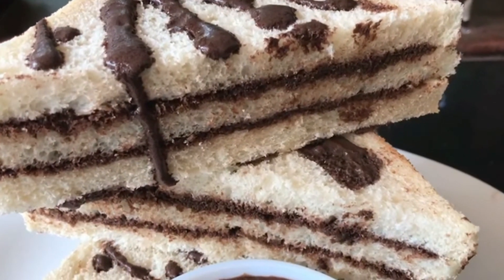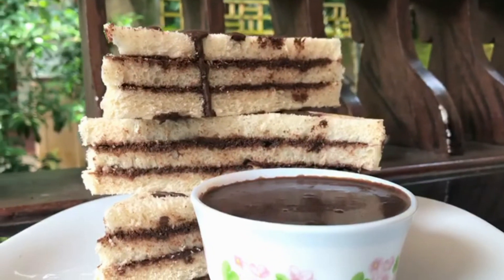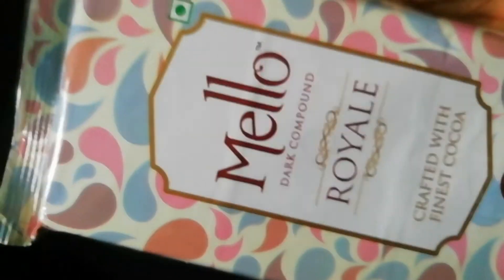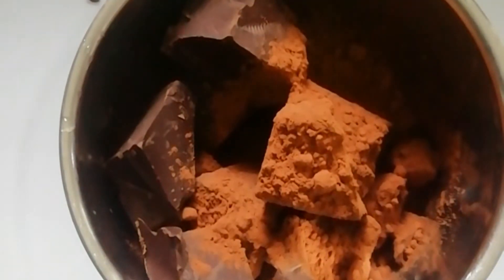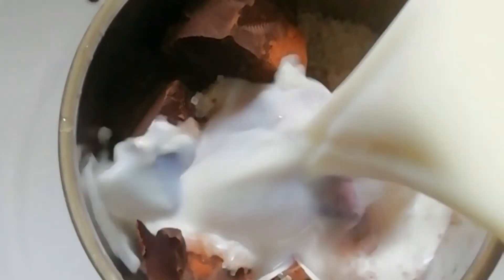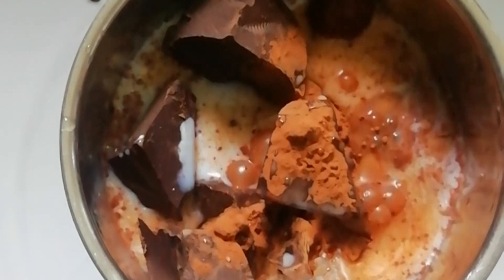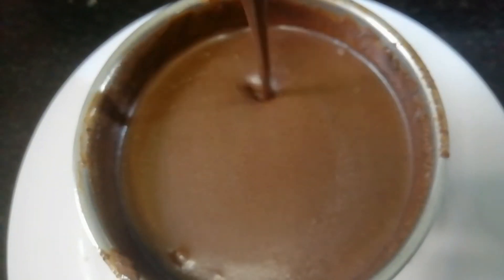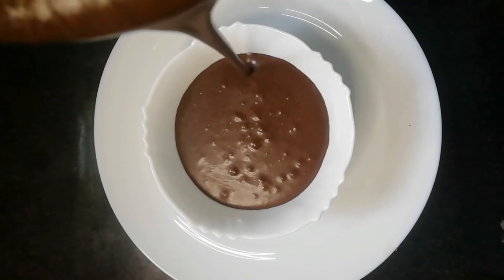chocolate sandwich recipe/ Easy chocolate sandwich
Bread

 chocolate ghanache
Chocolate 150gm
Cocoa powder 1tbsp
Sugar 1/4cup
milk 1/2 cup
vanila essence 1/4tsp